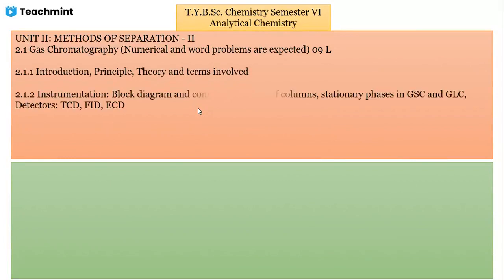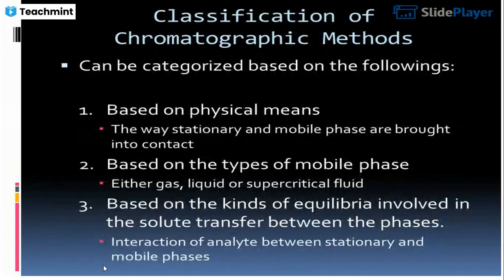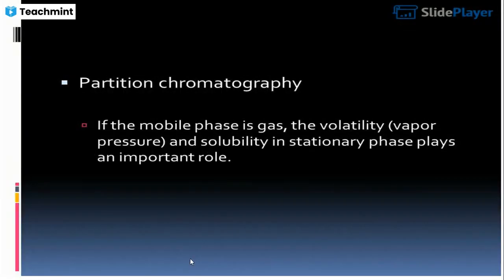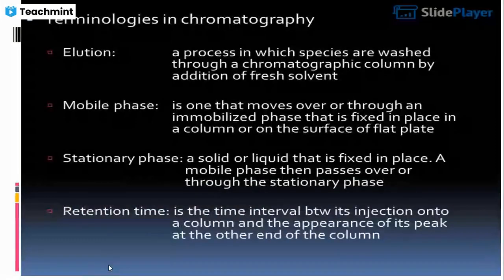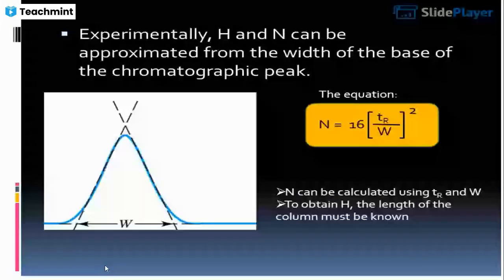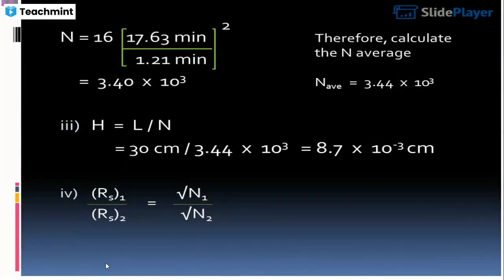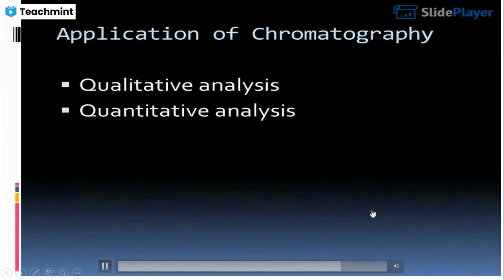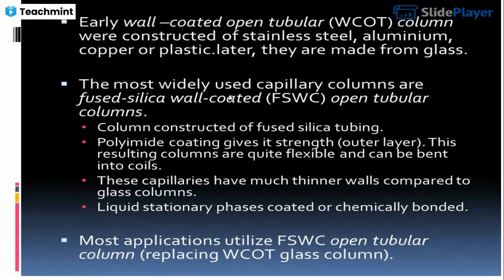T.Y.B.Sc. Analytical Chemistry SEM-VI Unit-II Lecture-1